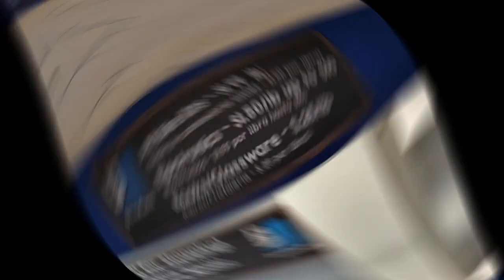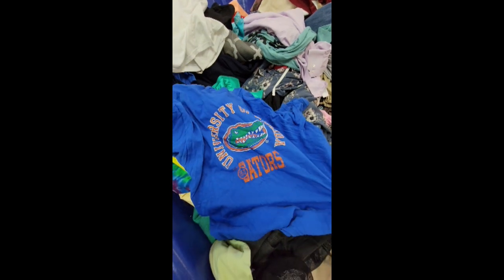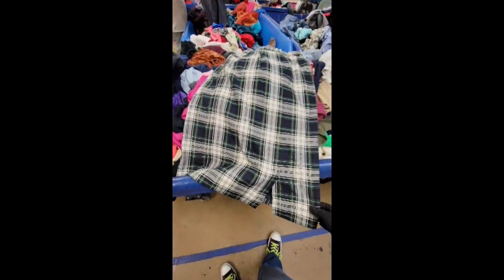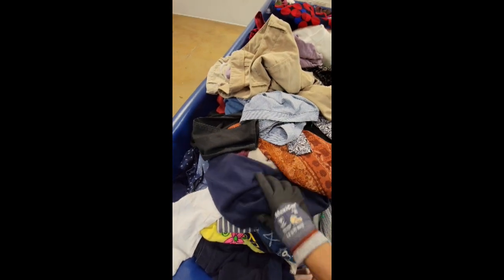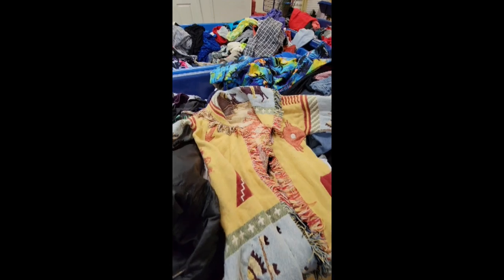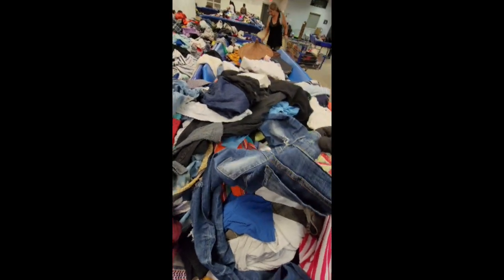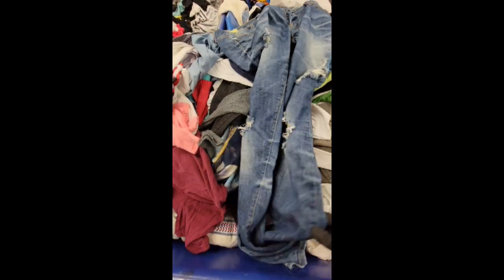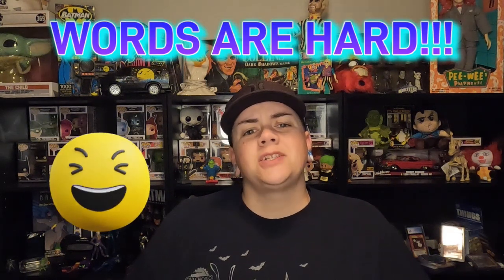Goodwill bins & Youtube mistakes were made!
See the mistakes I made at the Goodwill bins outlet as a new reseller and potential Youtube content creator.

r/resell2ride

Where to find my toy & antique booths:
1227 N. May Ave